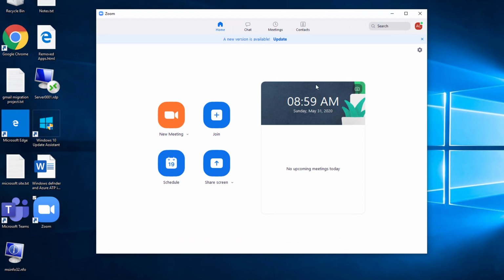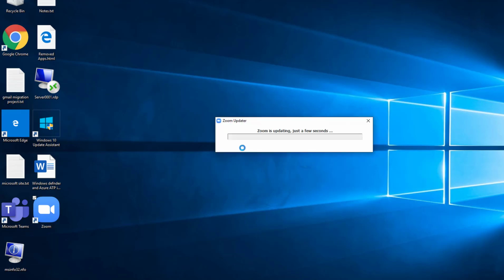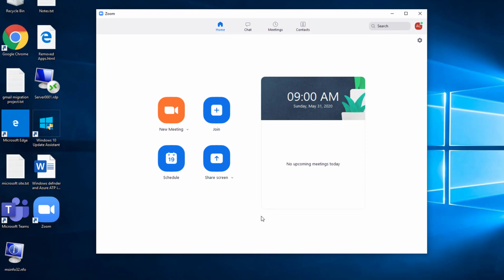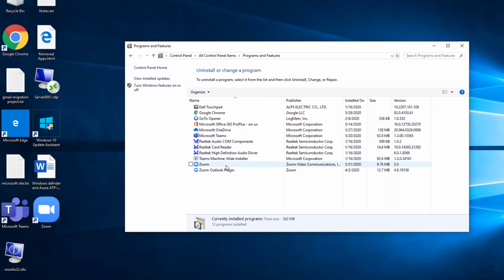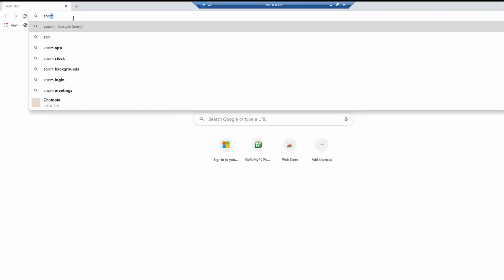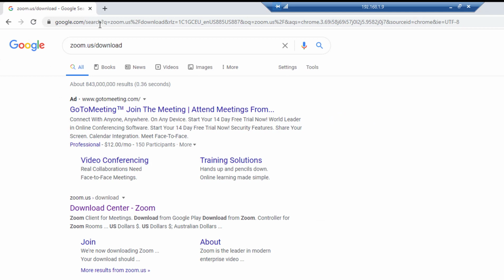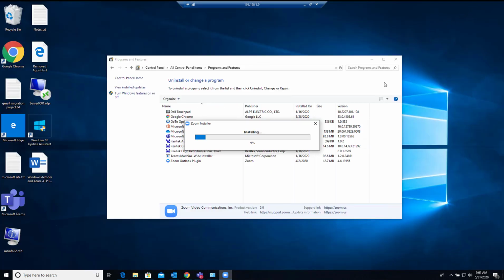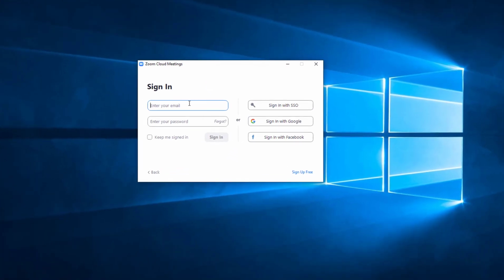How to update Zoom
there two options you can update zoom. here's how.